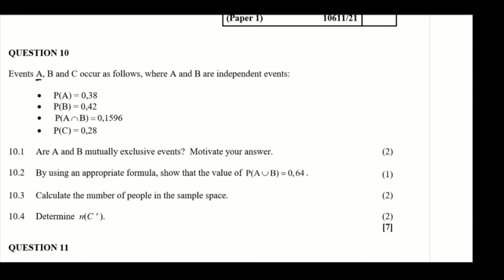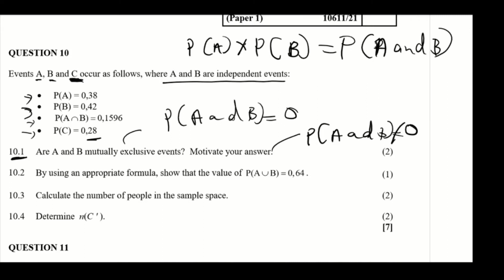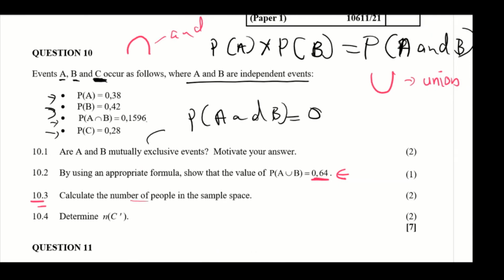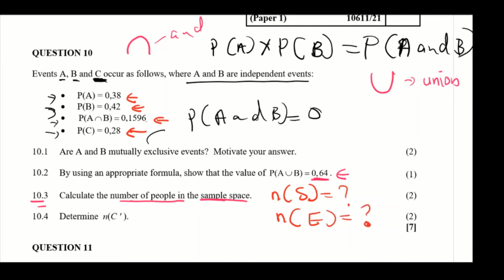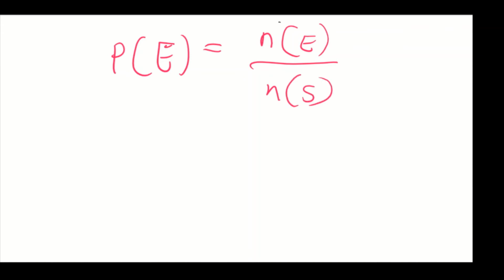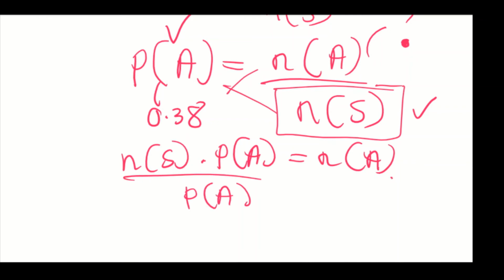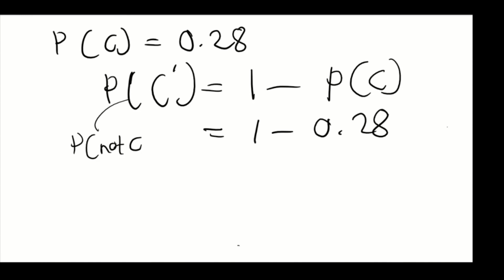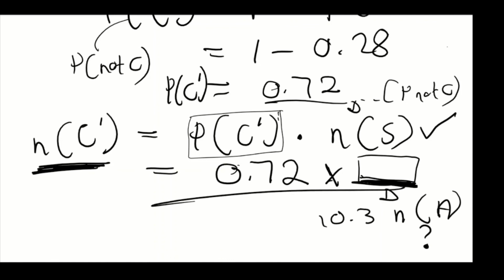Aug/Sept Prelim Exam 2021_Q10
This is Question 10 Aug/Sept Prelim Exam 2021 Past paper for Grade 12.

Question 1
Question 2
Question 3
Question 4
Question 5:
Question 6:
Question 7:
Question 8:
Question 9:

Regards,
CM Dhlamini